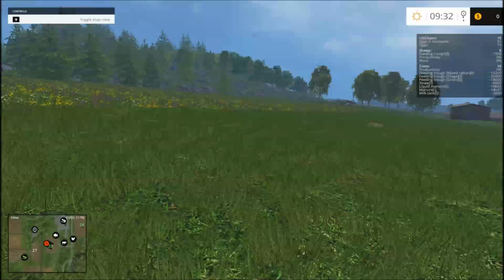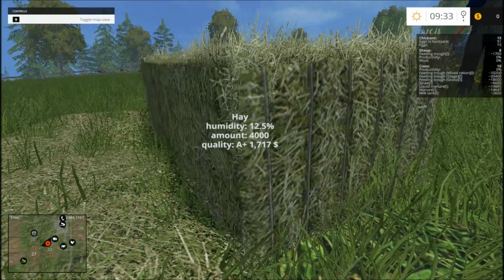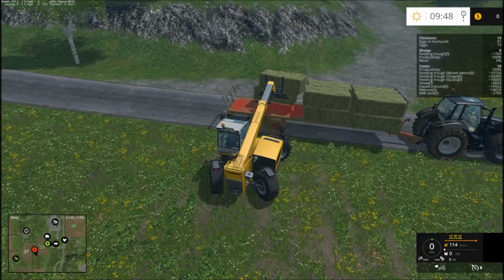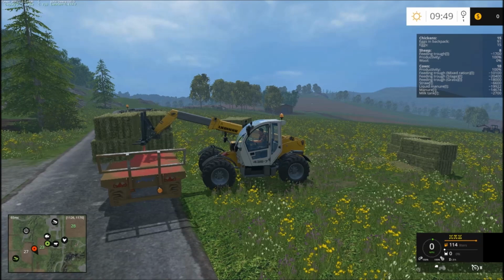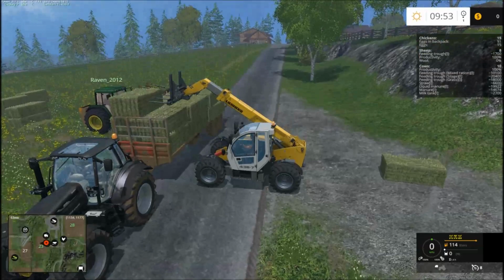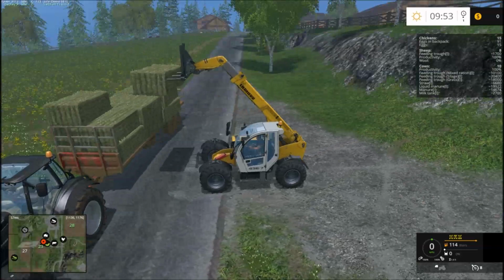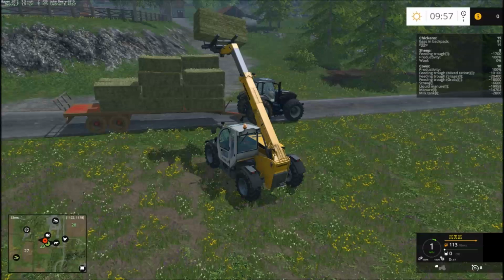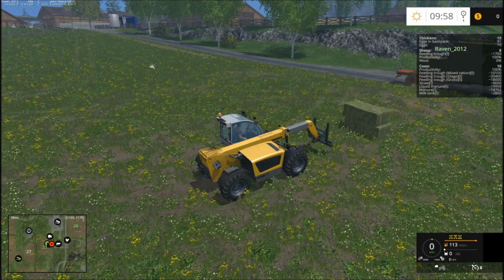Farming Simulator 2015 Multiplayer1 on Landy Kid's official server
Gathering hay bales with Raven_2012. The Landy Kid official team speak address is 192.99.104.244:9988   Thanks Landy kid!!!